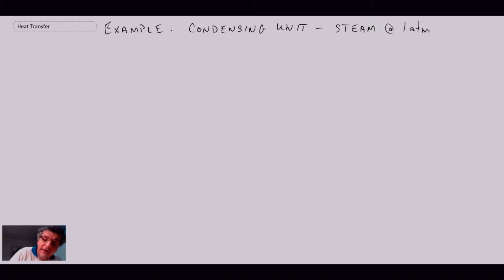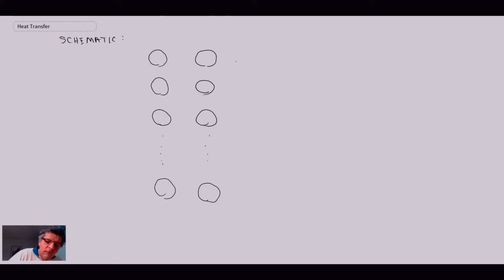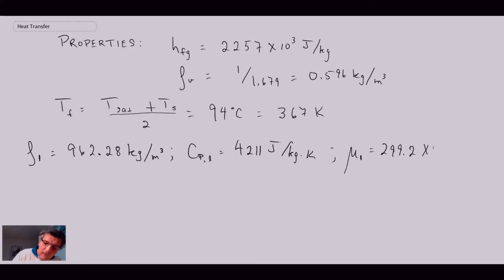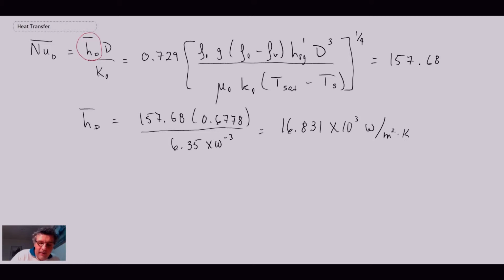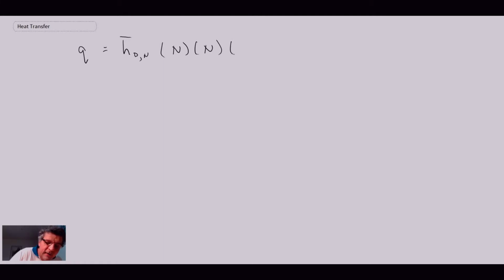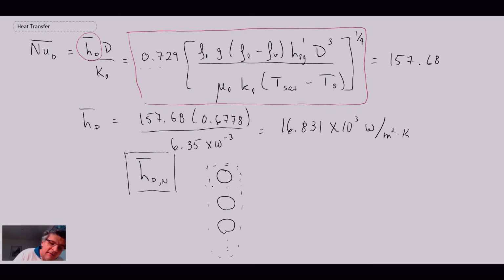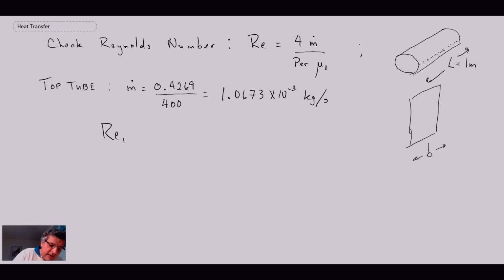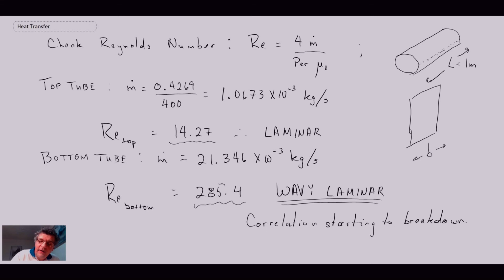Heat Transfer L30 p2 - Example - Condensation on a Horizontal Tube Bundle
Heat Transfer L30 p2 - Example - Condensation on a Horizontal Tube Bundle.(كورس انتقال حرارة )